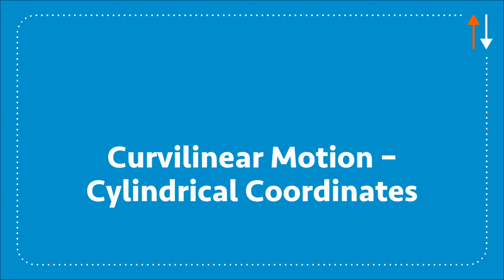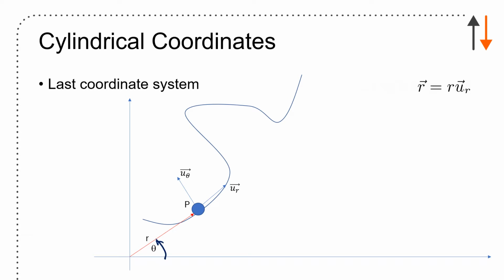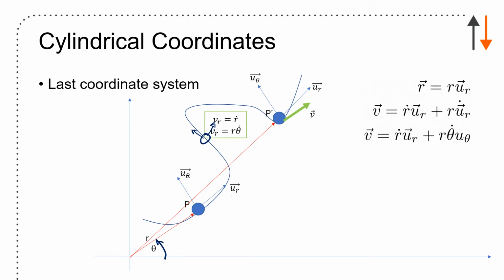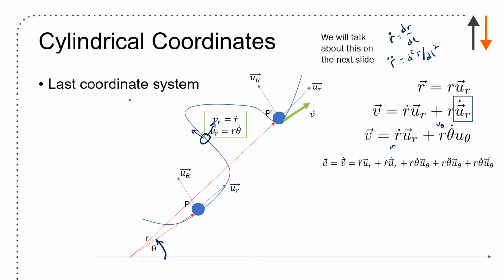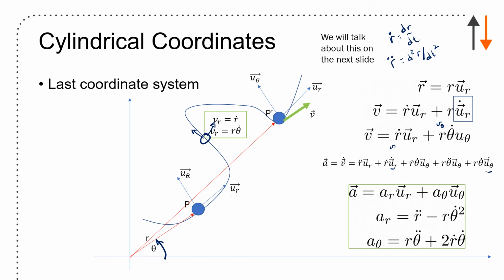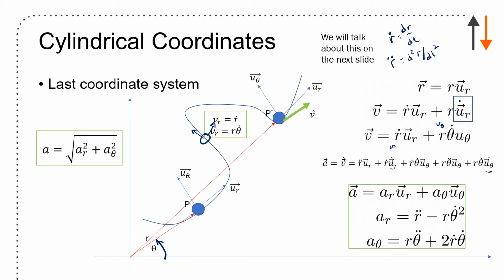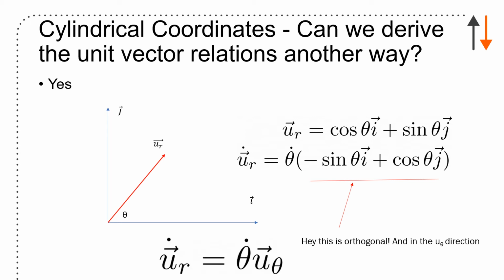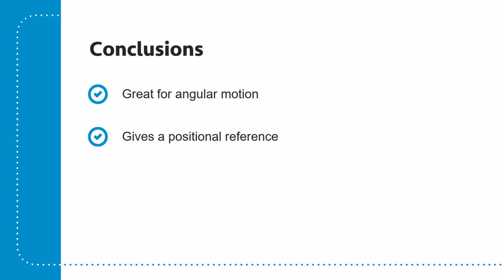Curvilinear motion Cylindrical Coordinates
What happens when you have motion along a curved path?